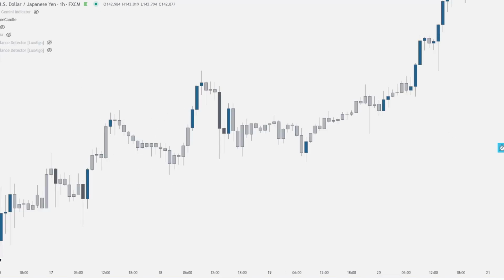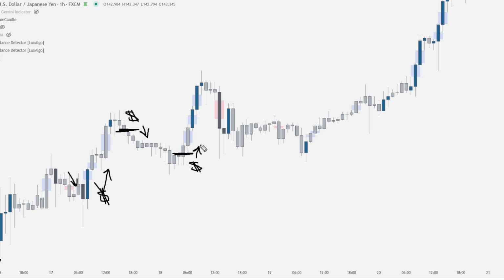Keep Your Trading Simple Pt3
Welcome back to Part Three of our series on mastering the Forex market by focusing on what truly matters. In the previous videos, we laid the groundwork by exploring the true scale of the market and identifying key movements through a simplified, focused approach. Now, it's time to bring these concepts to life.

In this video, we'll apply what we've learned on a real data chart, demonstrating how these principles work in a real-world example. You'll see firsthand how to navigate the market with clarity, using practical insights that can elevate your trading to the next level. This step-by-step walkthrough will set the stage as we move toward the final two parts of this series, where we'll deepen our understanding even further.

Stay with us as we bridge the gap between theory and practice, showing you how to spot opportunities and align yourself with market movers. Remember, our goal remains the same: to keep trading simple, stay grounded, and trade with confidence.

Ep 3 of 5